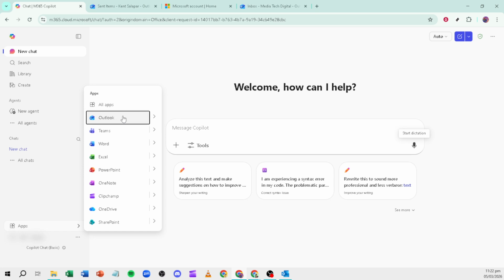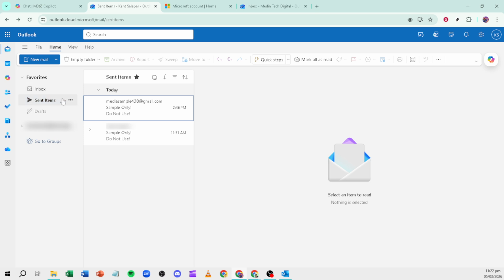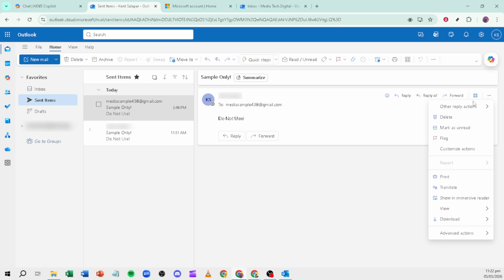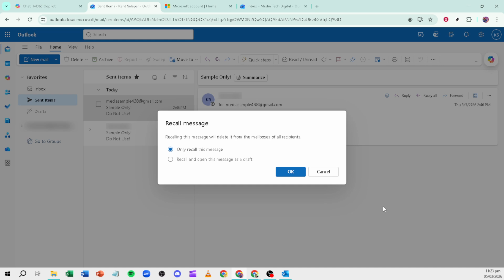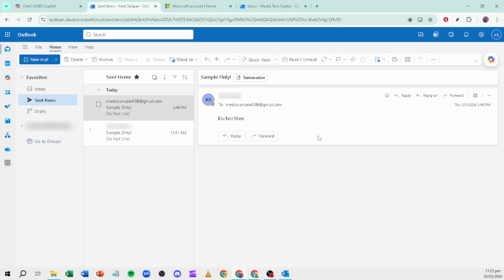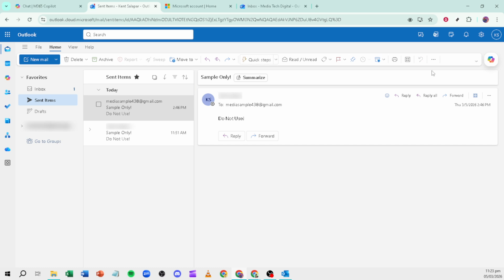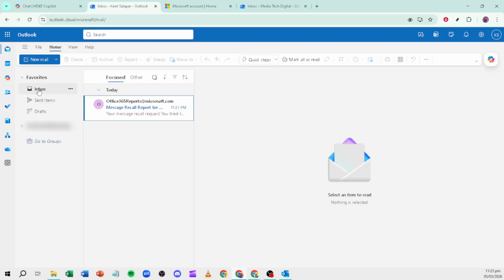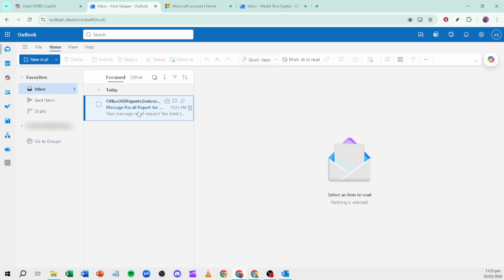How to Recall an Email in Outlook 365 and Outlook Web [Full Guide 2026]